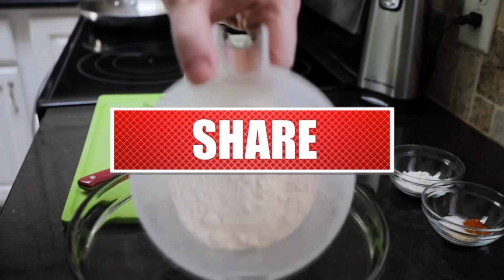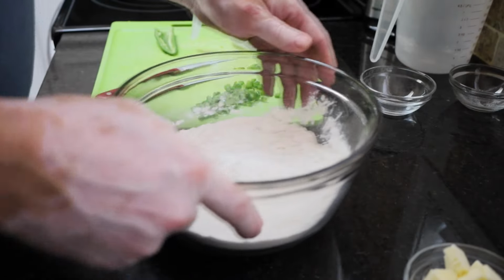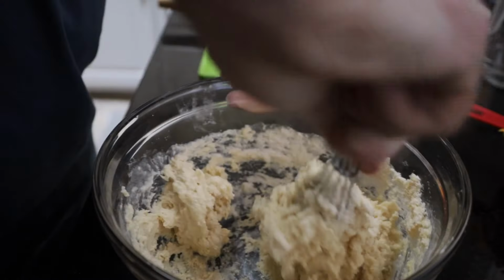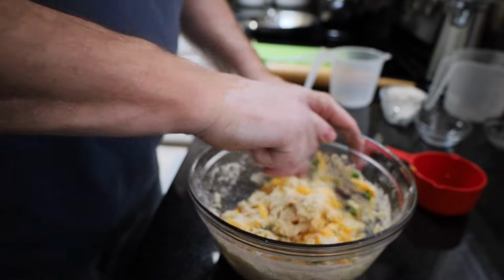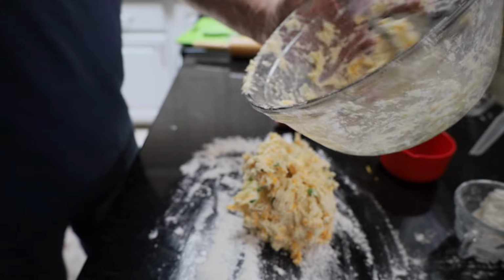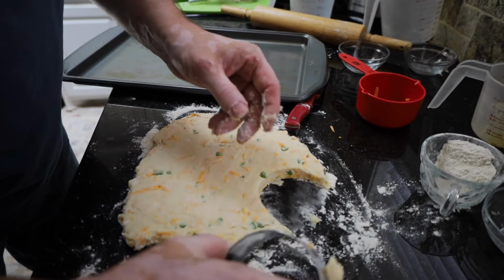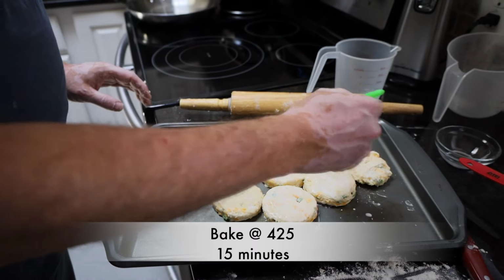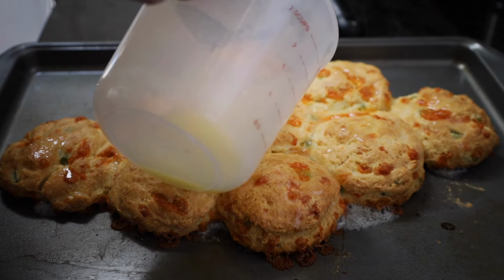Mom Helps Me Make Jalapeno Cheddar Bay Biscuits - Twisted Mikes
Mom helps me make this simple and delicious jalapeno cheddar biscuit recipe.  This biscuit recipe is full of delicious flavors with garlic, sharp cheddar and jalapeno.  Give it a try.

smoked salt sampler set
organic lemon rosemary sea salt
vanilla sugar
tahitian vanilla beans ( much cheaper than buying from store)
airtight storage containers
nonstick baking sheets
baked donut pans
measuring spoons and cups

American express blue card

Apply for an American Express Card with this link. Terms Apply.

ameican express gold card. 4 x points on grocery and restaurants.